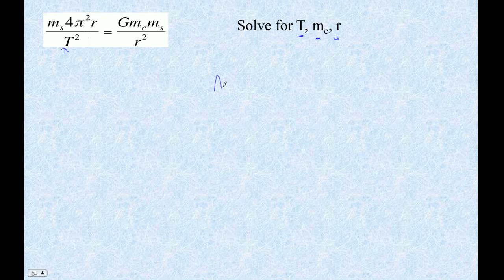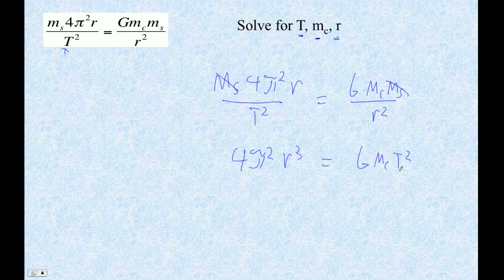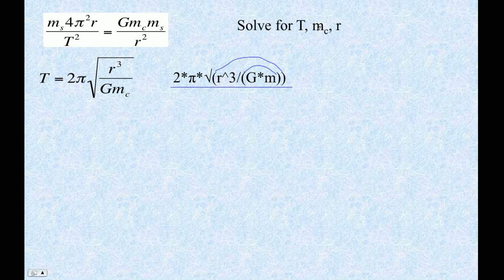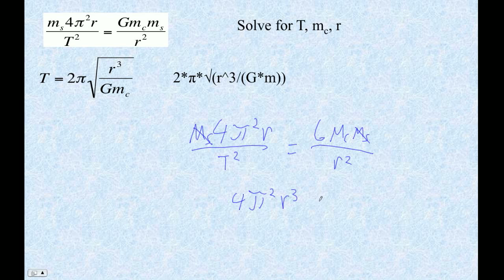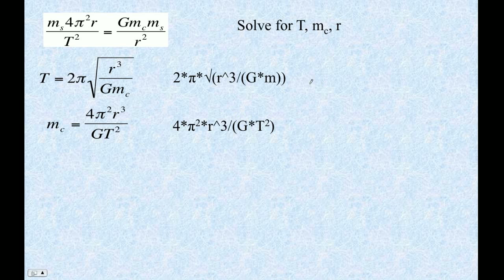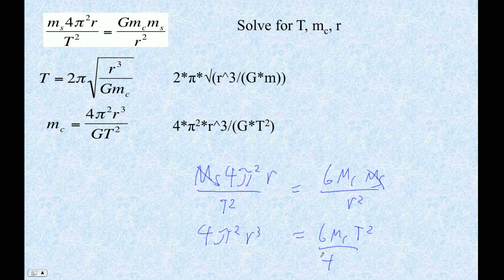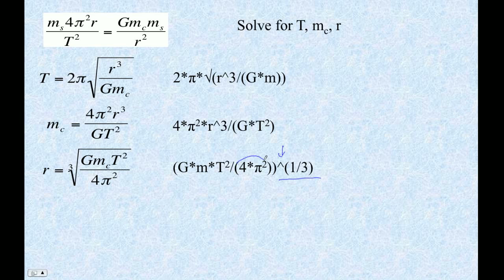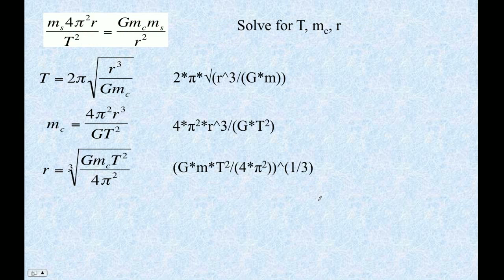HTPG07F Orbit Problems solutions for T m r